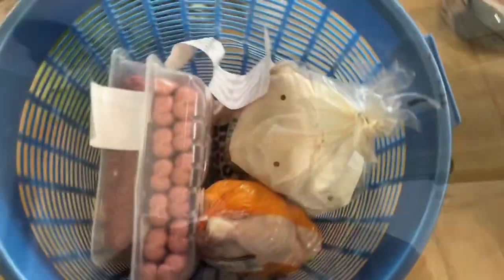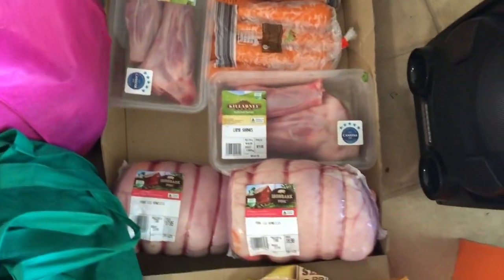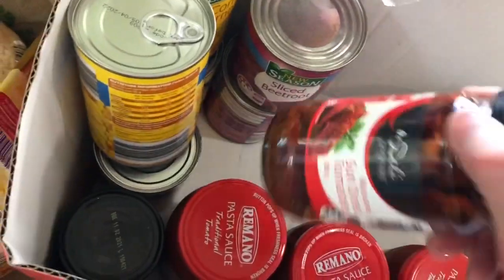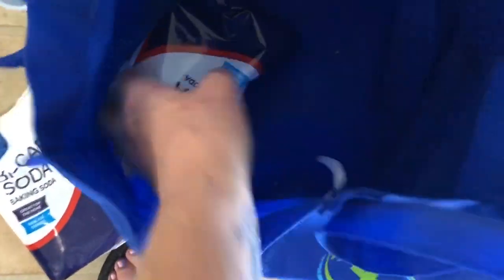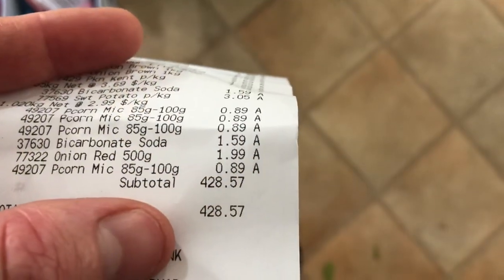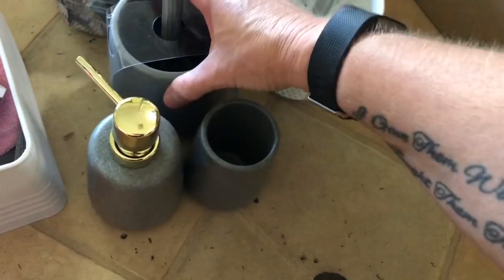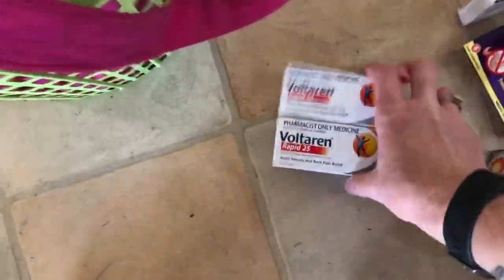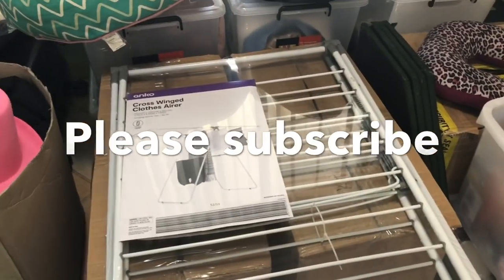hugest Aussie food shop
More shopping but this is my biggest 1 ever